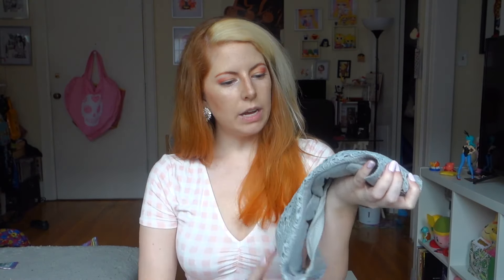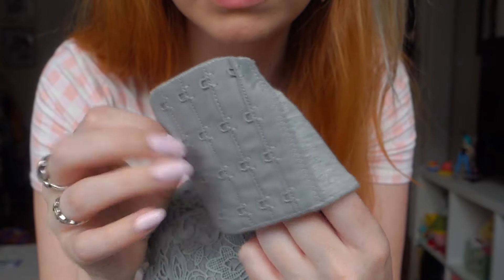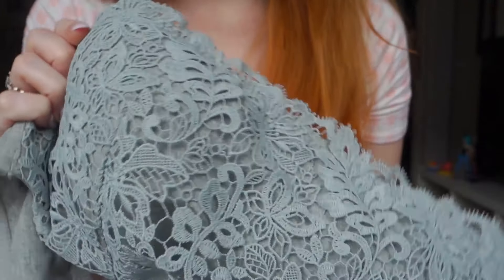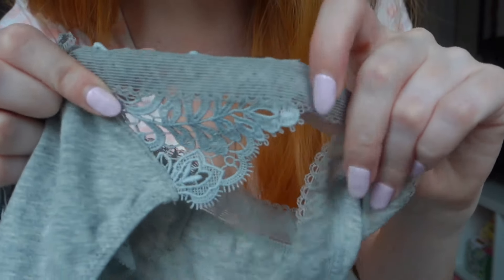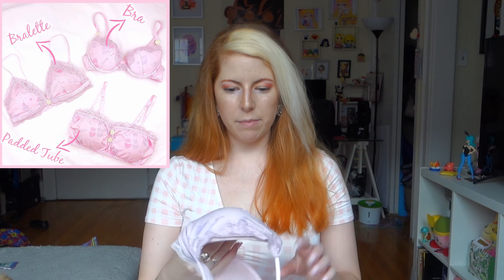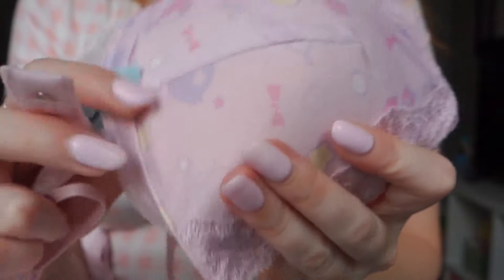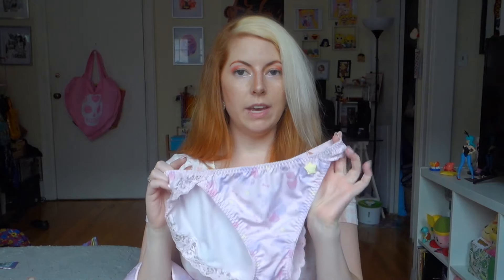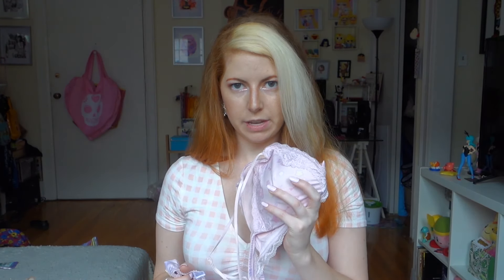Japanese Lingerie Haul | Peach John Tokyo Twin Stars Collection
Japanese Lingerie Haul from Peach John Tokyo featuring the Twin Stars Collection!